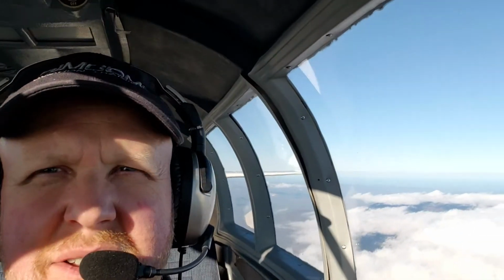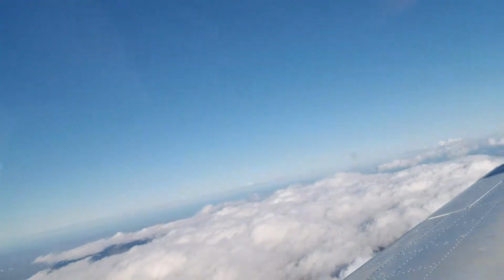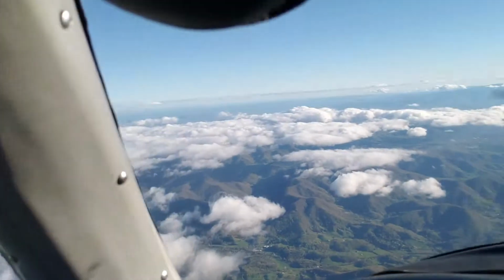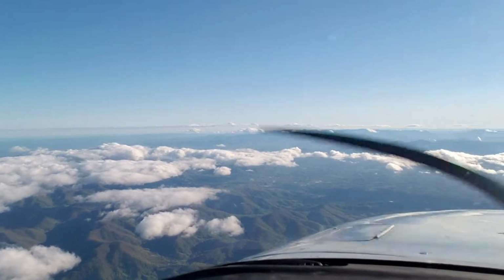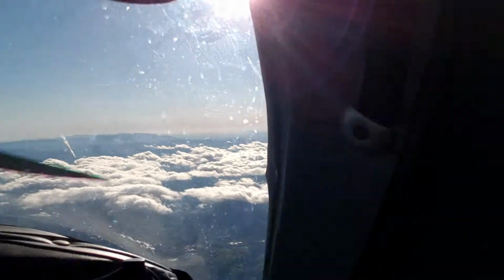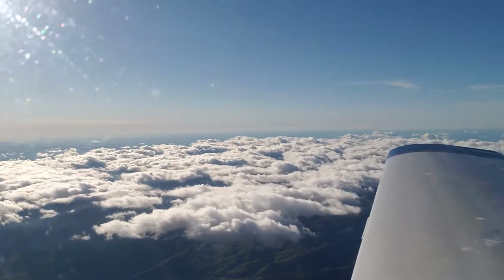ADS-B and a Tailwind